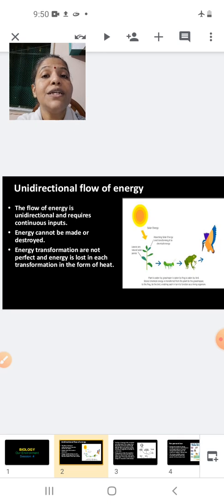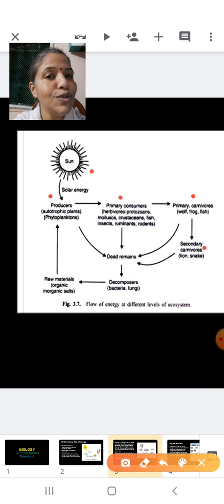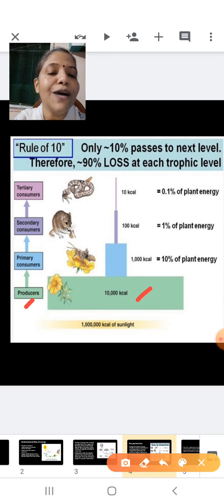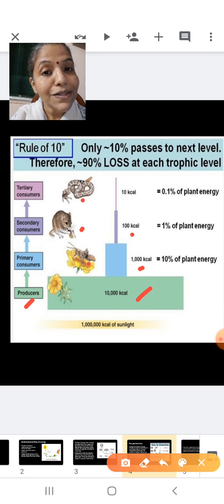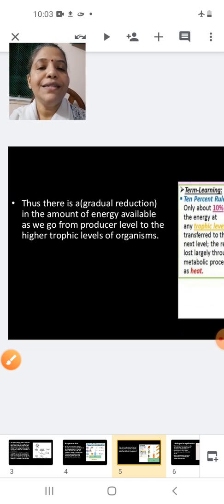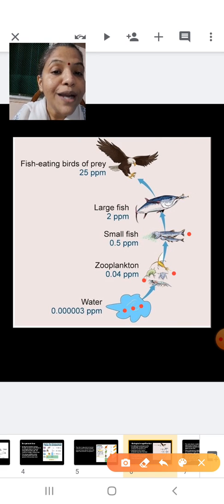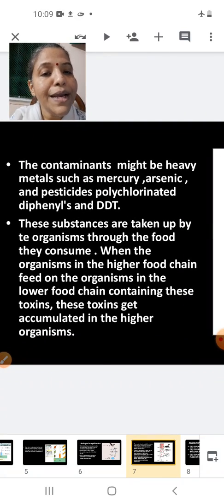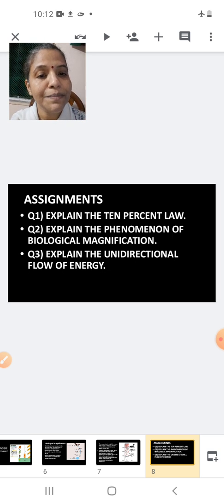Class 10 Biology Chapter No 15 Our Environment Part 4 13 Jan 2022